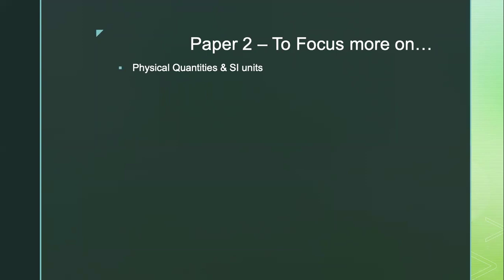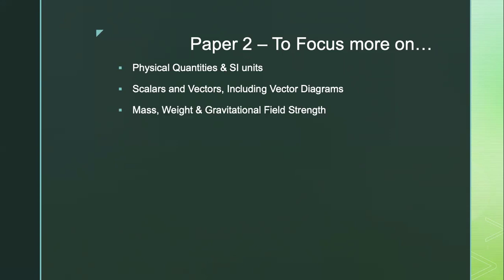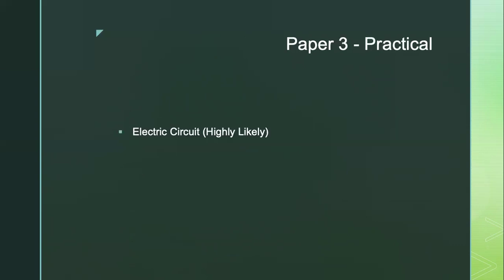2025 GCE O Level Physics - how to prepare myself?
Here are some tips on what to focus on for this year O Level Physics.